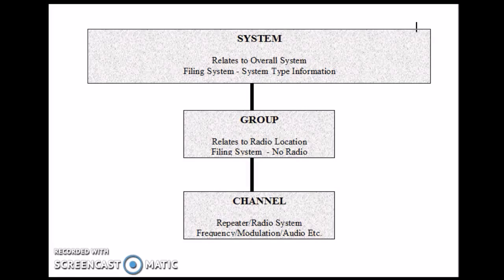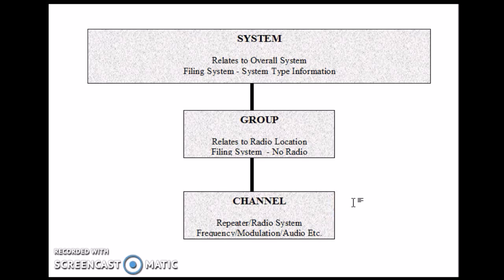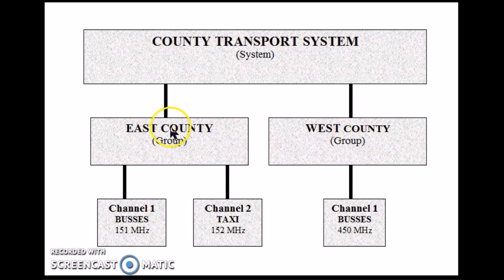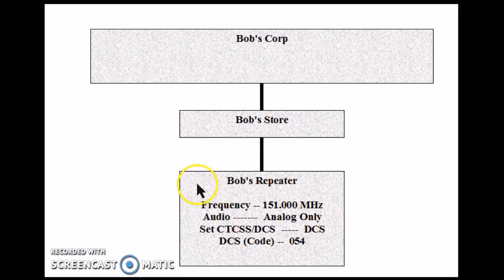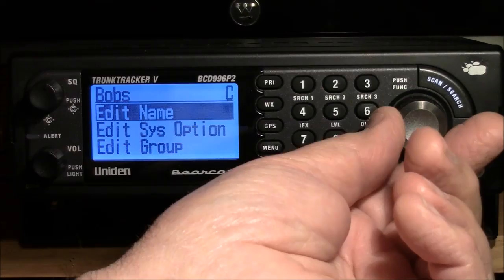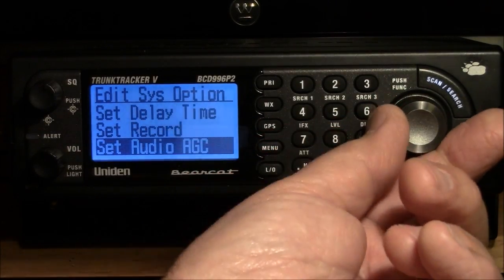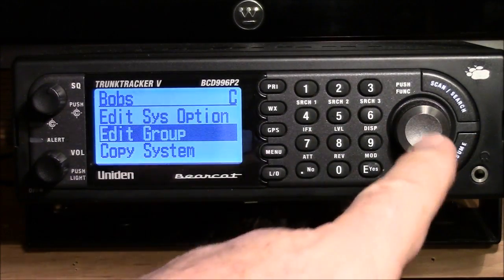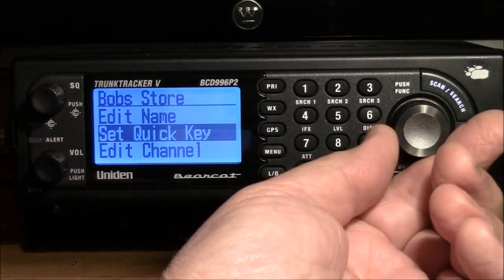UNIDEN BCD996P2: Programming Conventional Systems.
Programming the Uniden BCD996P2 for Conventional Systems from the front panel.